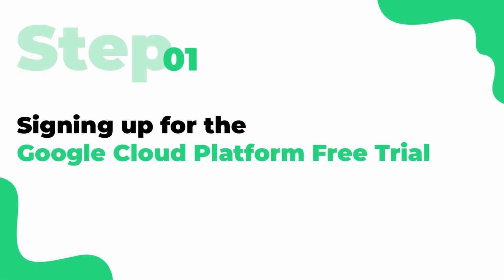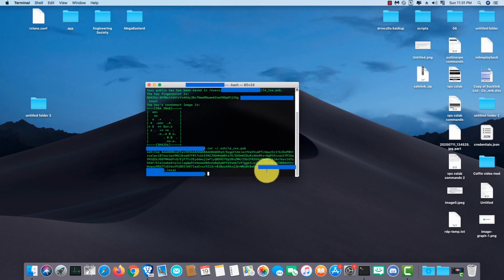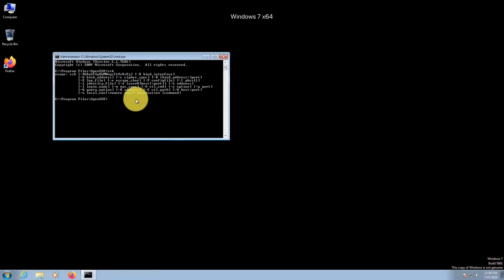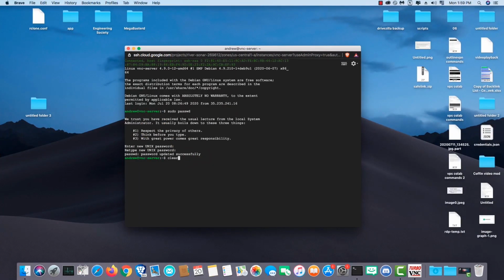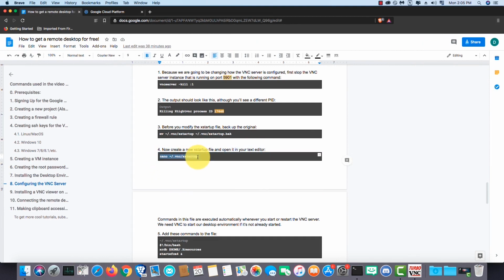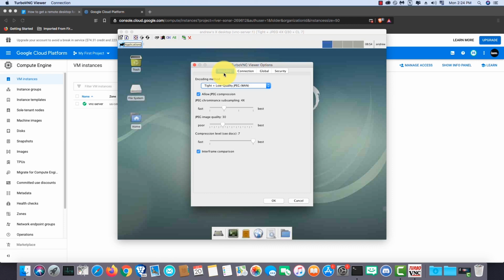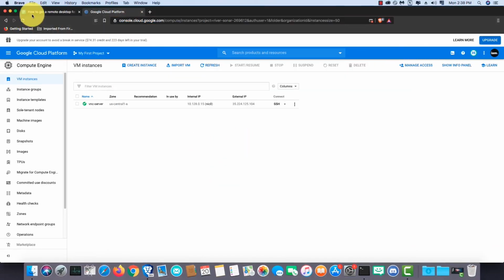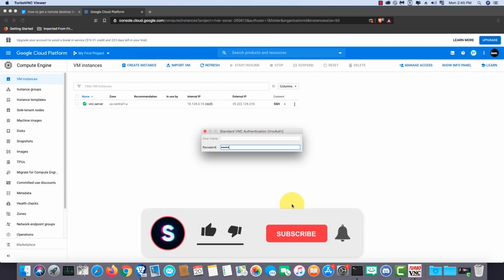How to get a remote desktop for free with Google Cloud Platform - 2021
Do you want to get a Remote Desktop for free? Then watch this video until the end!

In this video, you will learn how to get a Remote Desktop for free!

To do this, I’m using a VM instance on Google Cloud Platform with TightVNC server and XFCE desktop environment.

Timestamps:
0:00 - Introduction
1:00 - 00. Prerequisites
1:09 - 01.Signing up for the GCP free trial
2:08 - 02. Creating a new project
2:33 - 03. Creating a firewall rule
3:33 - 04. Creating SSH keys
3:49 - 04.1. Creating SSH keys on Linux/macOS
5:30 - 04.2. Creating SSH keys on Windows 10
7:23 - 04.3. Creating SSH keys on Windows 7/8/etc.
9:54 - 05. Creating a VM instance
11:33 - 06. Creating the root password
12:26 - 07. Installing the desktop env. and VNC server
15:12 - 08. Configuring the VNC server
18:24 - 09. Installing a VNC viewer
18:56 - 10. Connecting the Remote Desktop
21:20 - 11. Making the clipboard accessible
24:22 - 12. Getting the full screen mode
26:45 - Tips for a better experience